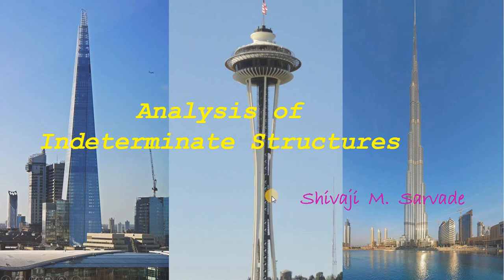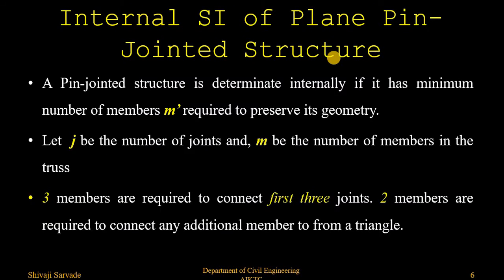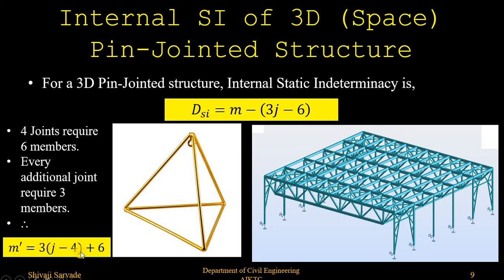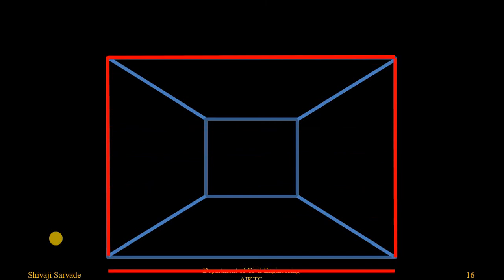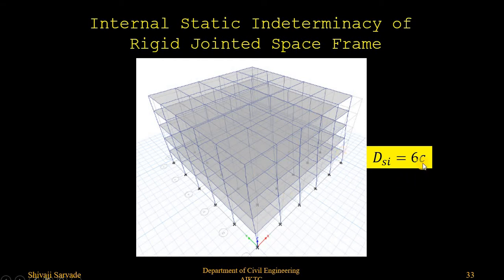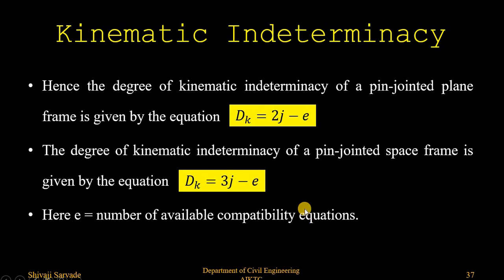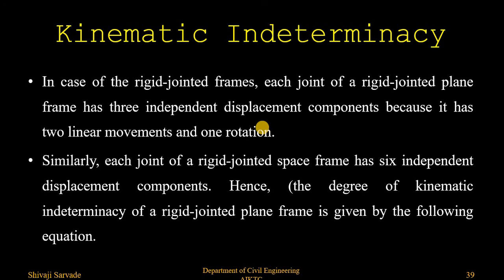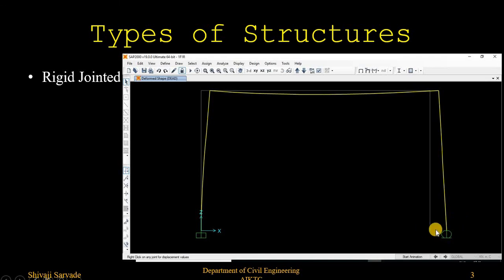Degree of Static (Internal and External separately) and Kinematic Indeterminacy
This video explains the degree of Static and Kinematic Indeterminacy for Pin-Jointed and Rigid-Jointed Structures. The reference for the same is Structural Analysis - A Matrix Approach by G Pandit and S Gupta.